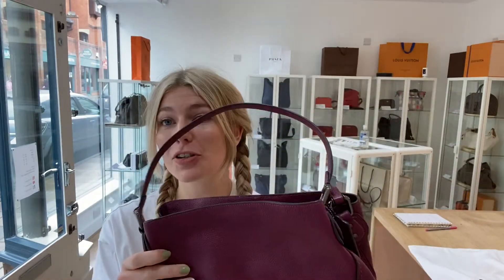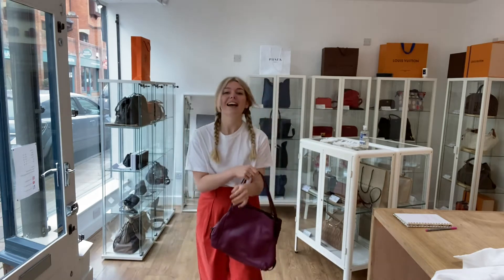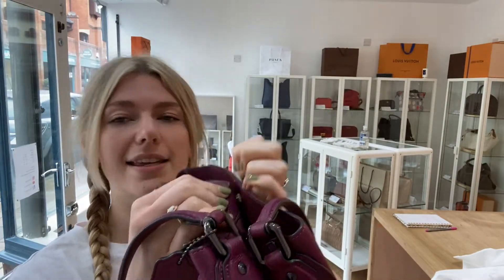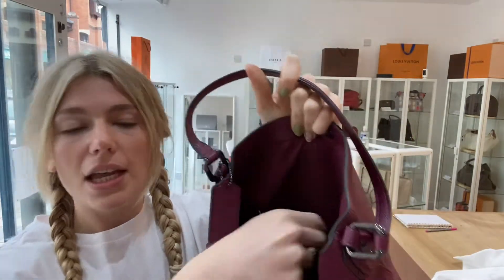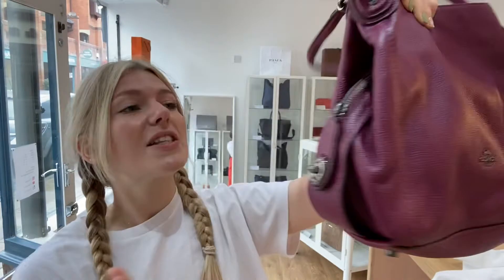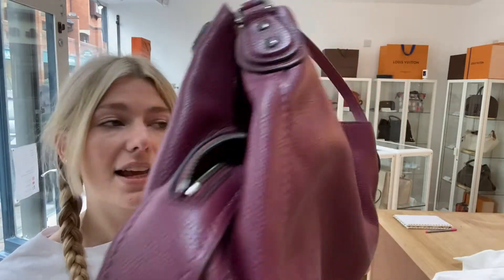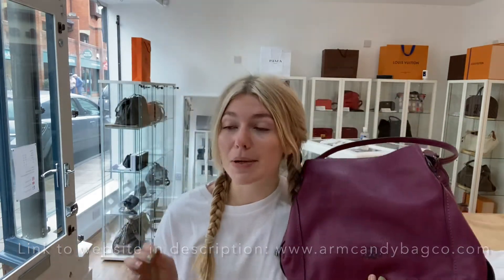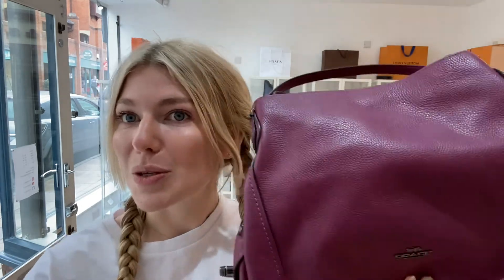Coach Edie Bag Review